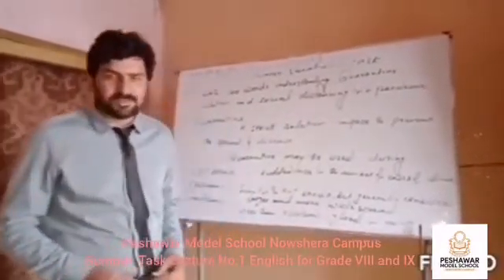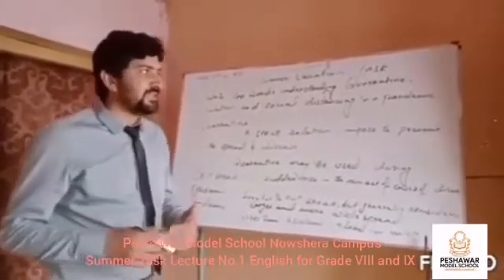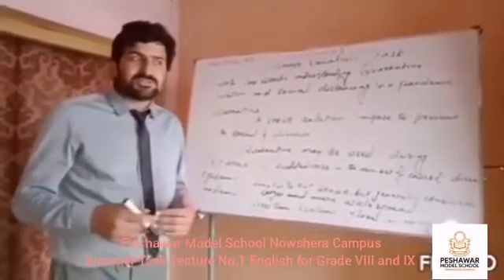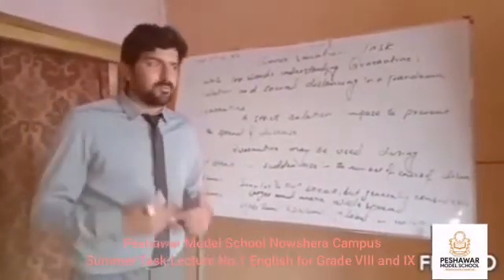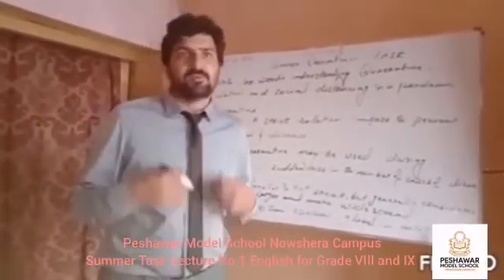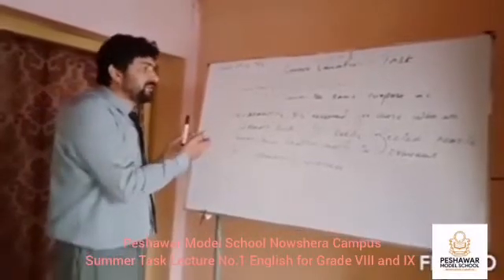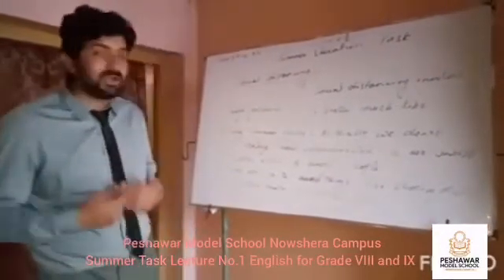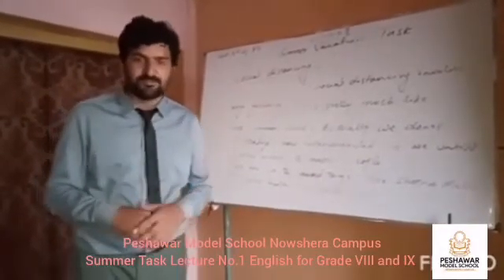PMS NSR Lecture No.1 English Homework Grade VIII and IX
Lecture No.1 English Homework Grade VIII and IX